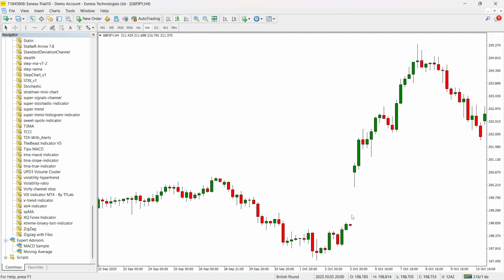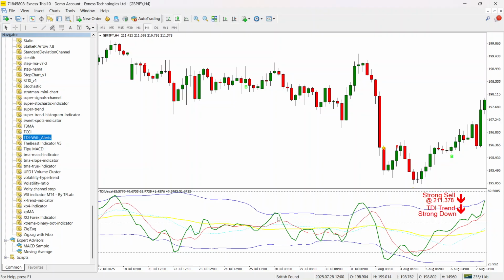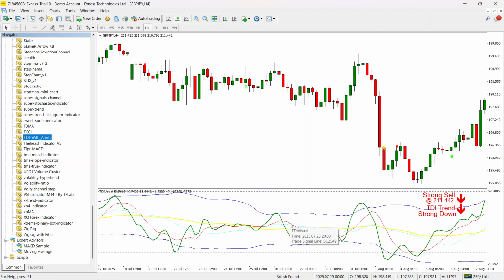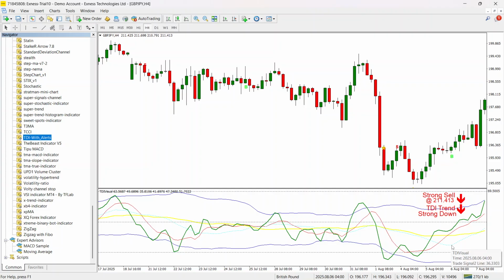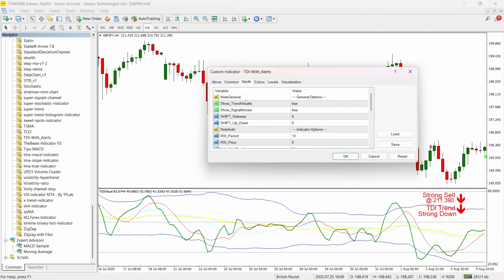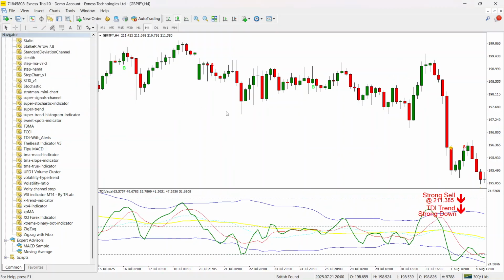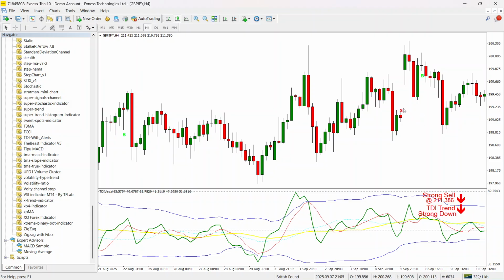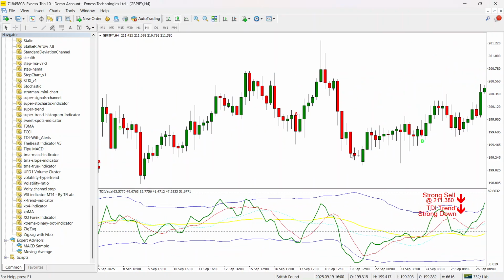TDI with Alerts for MT4 & MT5 – Traders Dynamic Index Signals with Automated Notifications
TDI with Alerts combines RSI, a moving average signal line, and Bollinger Bands into a single Traders Dynamic Index window and adds custom alerts for trend direction, crossovers, overbought/oversold zones, and volatility changes. It gives a holistic technical view of price action while notifying you when your specific TDI conditions are triggered.

In this video, you’ll learn how the TDI components work together, how crossover, trend, and volatility signals are interpreted, how to set alert rules that fit your style, and what advantages and limitations The Forex Geek highlights for using TDI with Alerts as part of a structured trading strategy.